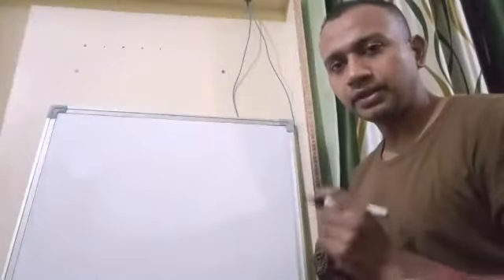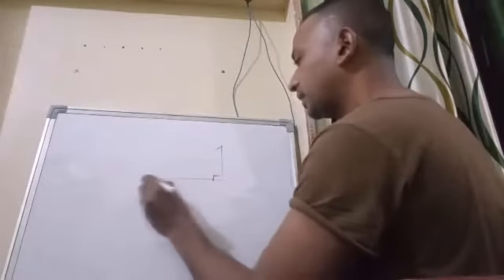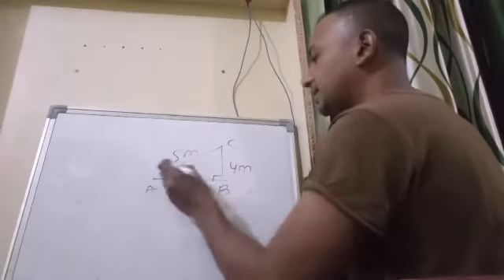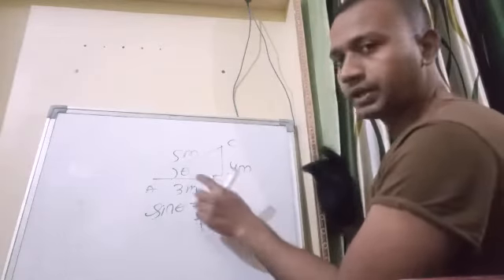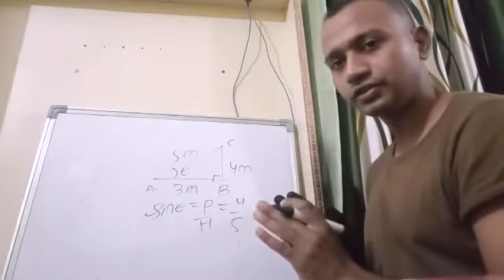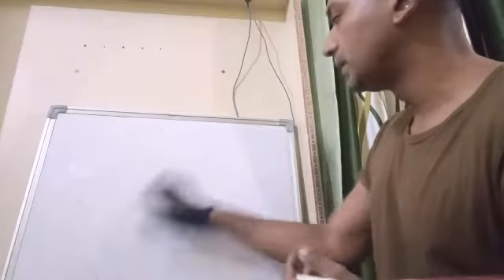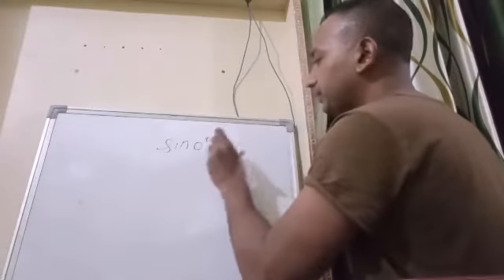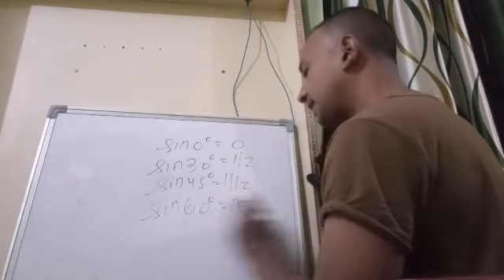Mexhanics Part2___3